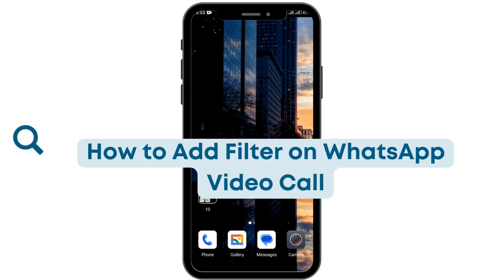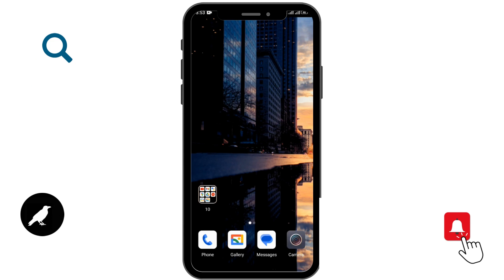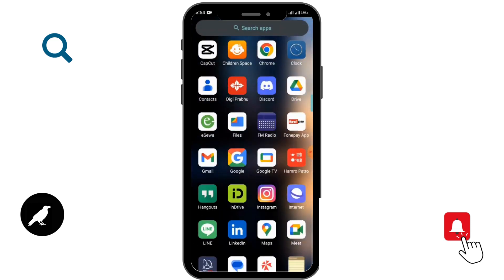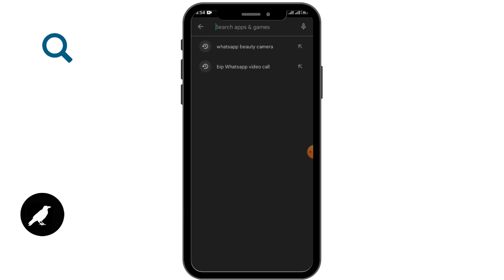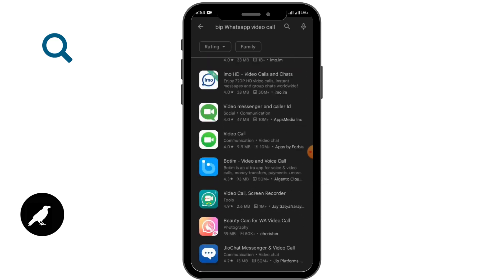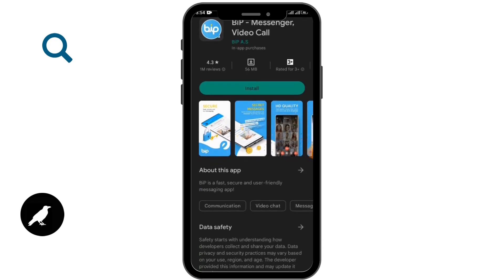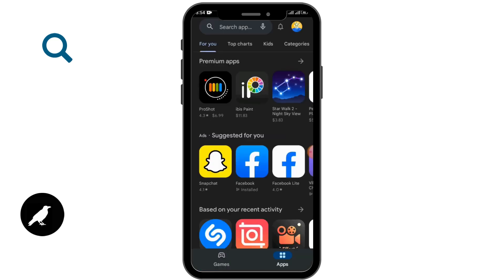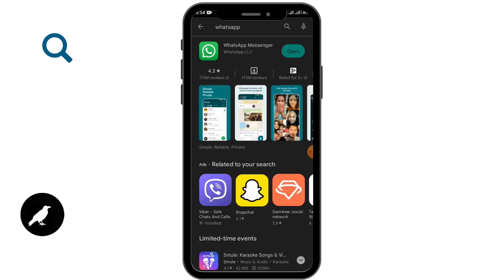How to Add Filter on WhatsApp Video Call? Enable WhatsApp Video Call Filters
Tutorial video on How to Add Filter on WhatsApp Video Call? or Enable WhatsApp Video Call Filters?
In this tutorial, we'll show you how to add filters to your WhatsApp video calls, bringing a fun and creative touch to your conversations. WhatsApp now allows you to apply various filters to enhance your video call experience. Whether you want to add some flair or simply change the mood, enabling video call filters is a fantastic way to express yourself. We'll guide you through the steps to enable and use filters during your WhatsApp video calls, making your conversations more enjoyable and visually appealing.